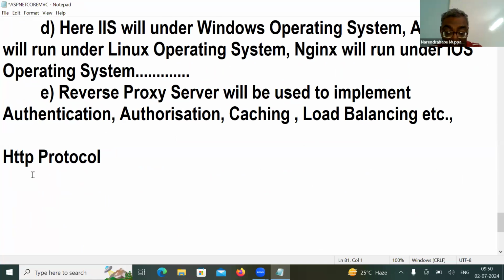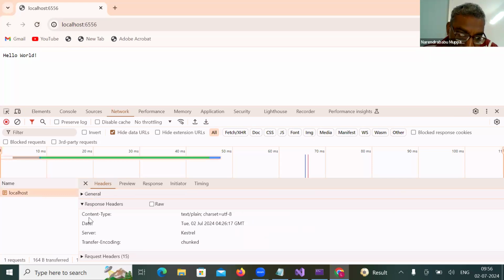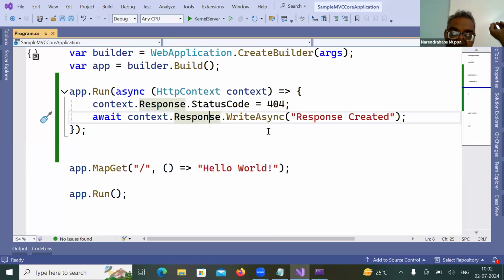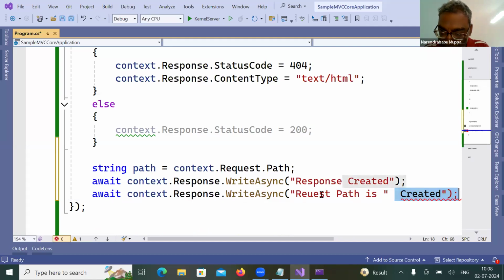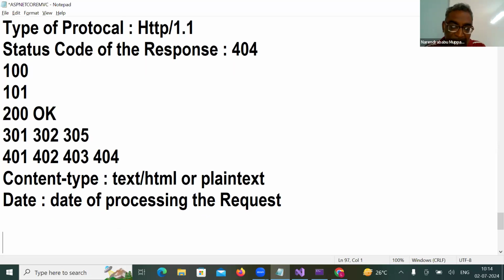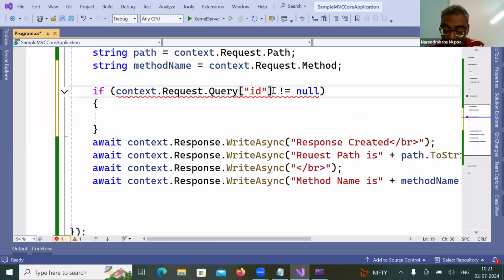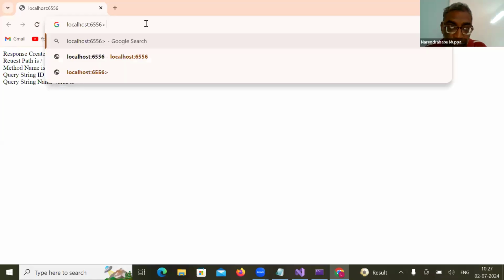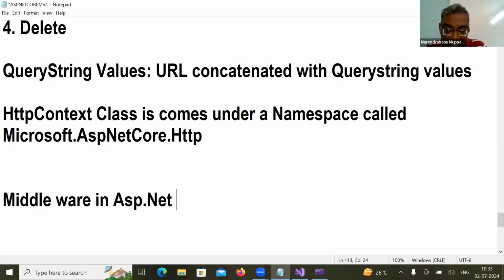Exploring Http Context with Controller in ASP.NET MVC By Mr.Narendrababu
Learn how to work with HTTP Context in ASP.NET MVC using controllers in this tutorial. Understand the role of controllers in handling HTTP requests and managing the context effectively. Enhance your ASP.NET MVC skills and stay up-to-date with the latest techniques. Watch now to level up your development knowledge!
In ASP.NET MVC, the Controller is a crucial component that handles user requests and renders the appropriate views.

But did you know that Controllers can also access the HTTP Context, which provides information about the current request and response?

By utilizing the HTTP Context in your Controllers, you can access important data such as cookies, session variables, and request headers.

This allows you to customize the behavior of your application based on the user's interactions.

For example, you can use the HTTP Context to retrieve the user's IP address or check if they are logged in.

To access the HTTP Context in your Controller, simply use the "HttpContext" property.

From there, you can access all the available information and make decisions based on the user's request.

By understanding how to use the HTTP Context in your Controllers, you can create more dynamic and interactive web applications.